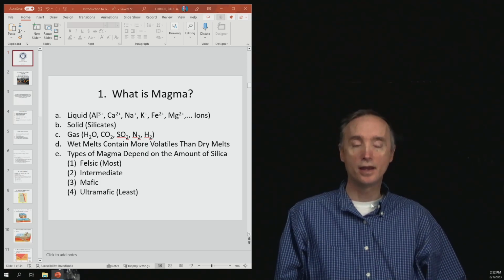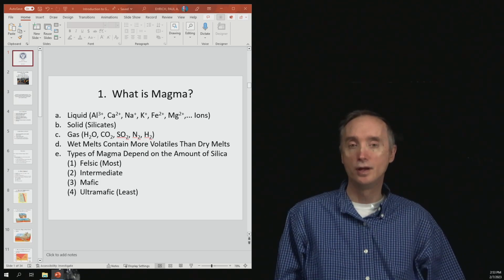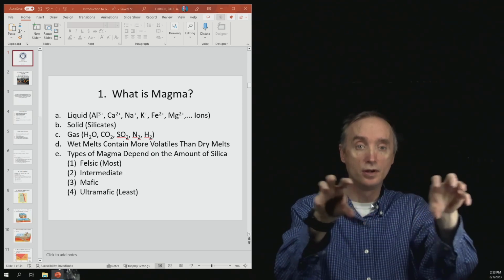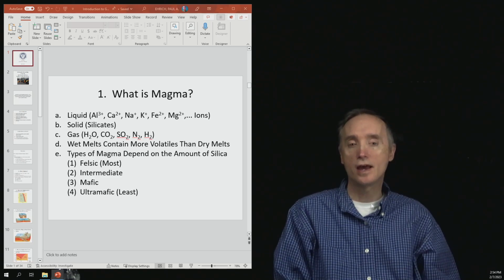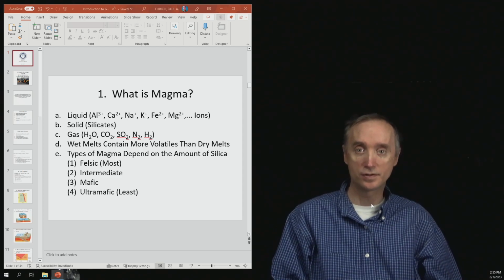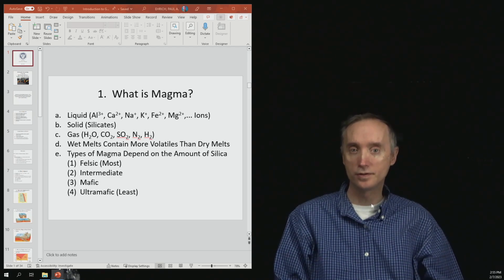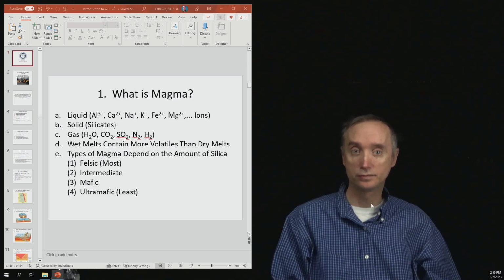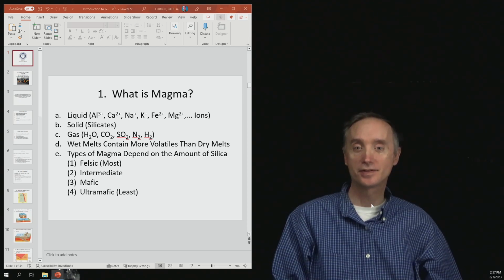Glg 4 2 What Magma Is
In this segment of lesson 4 you will learn what magma is composed of.